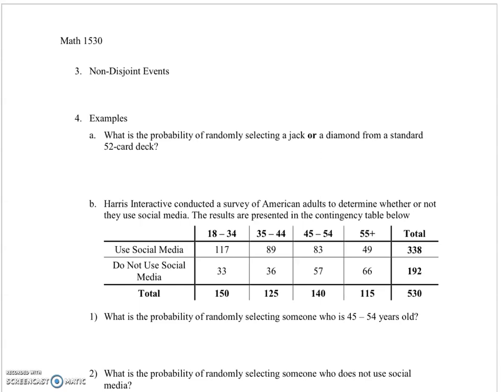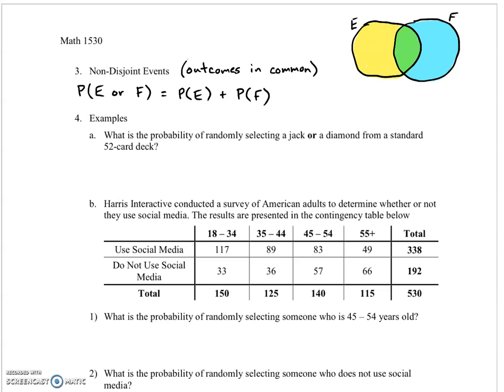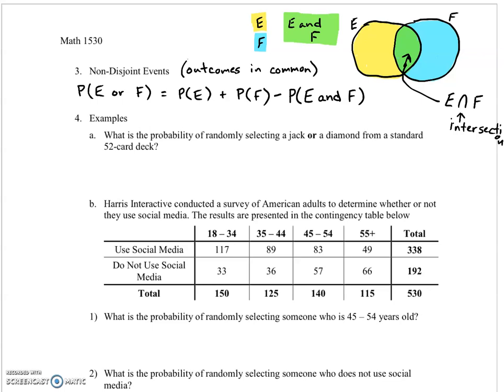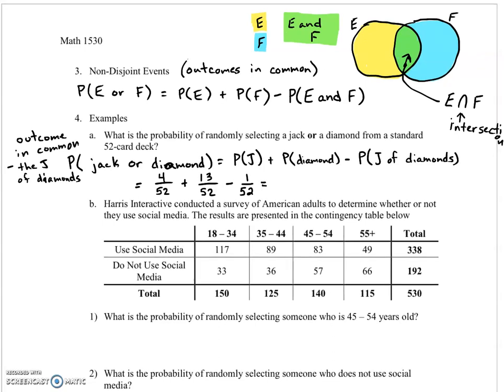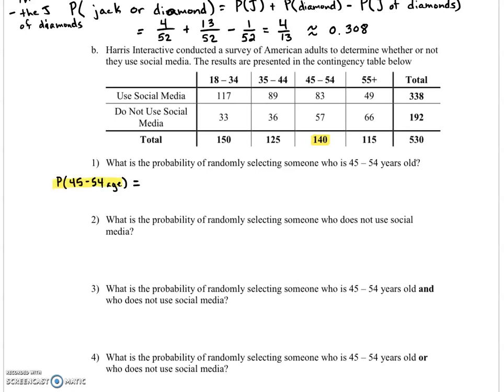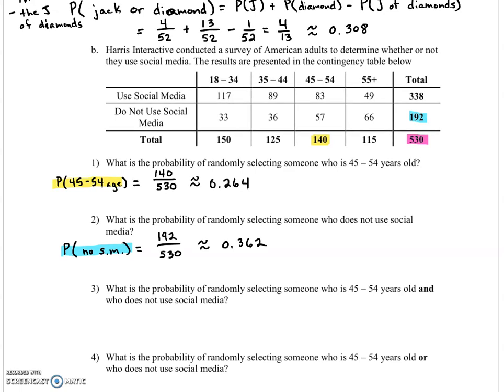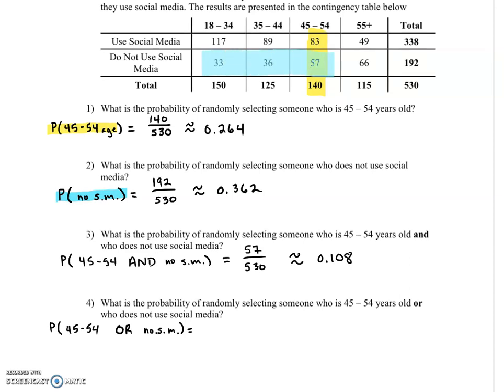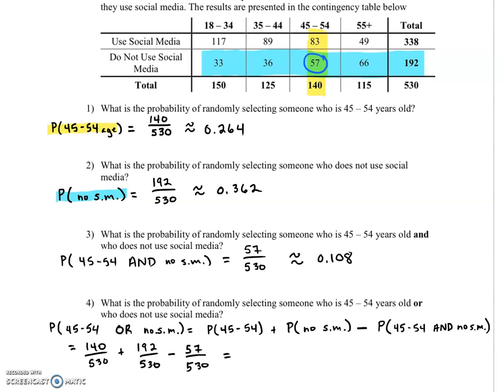Section 5.2 Part 2